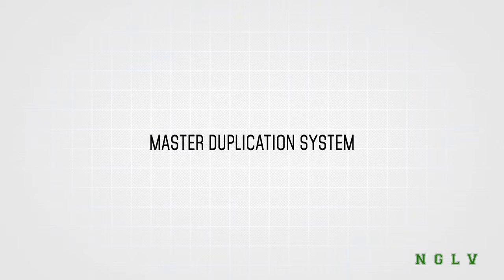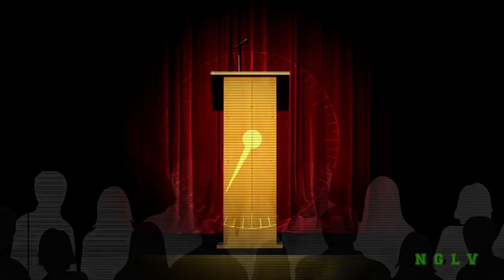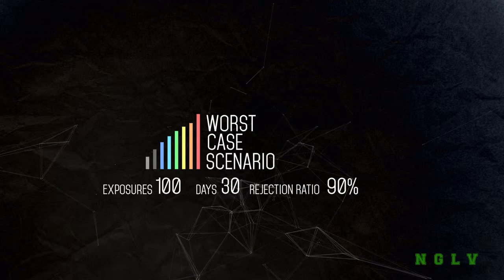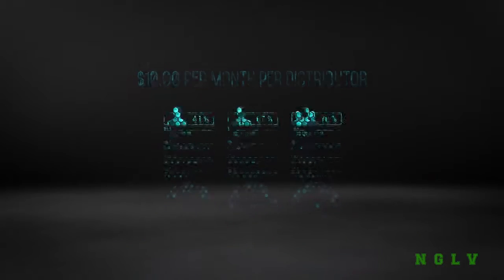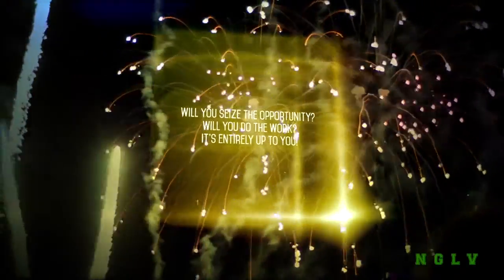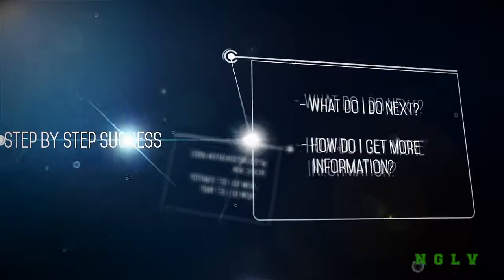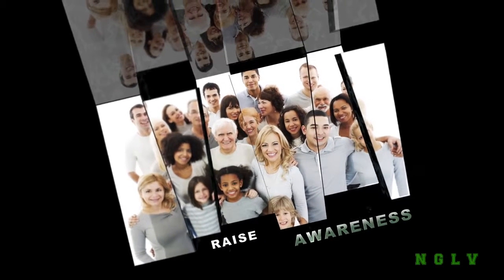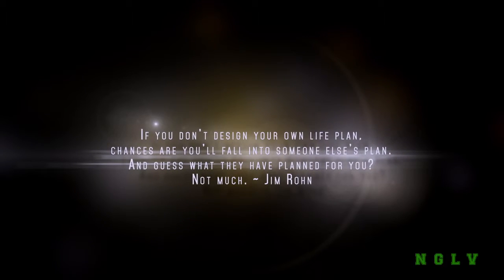MDS Training Video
Learn the art of MLM marketing in this easy to follow video. Lots of tips on how to make your MLM business successful!

to learn more and set yourself on a pathway to health, wealth and happiness!